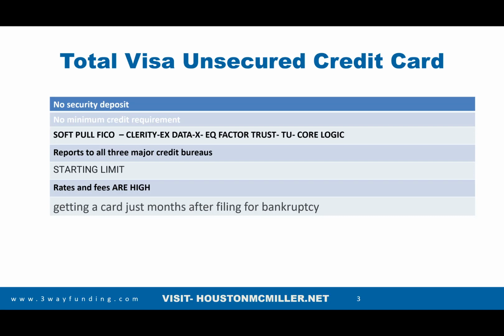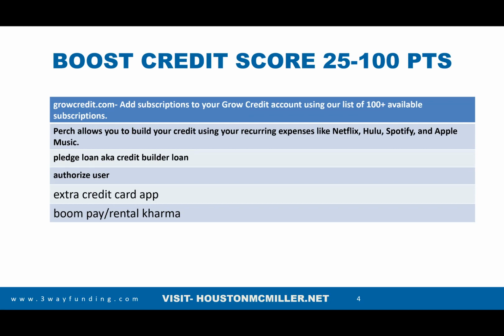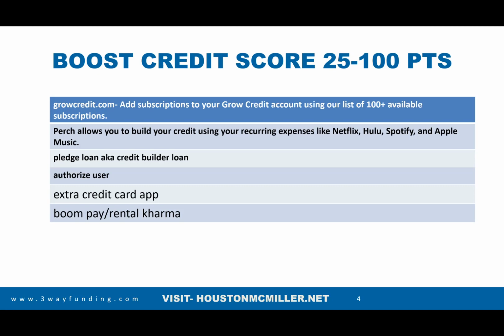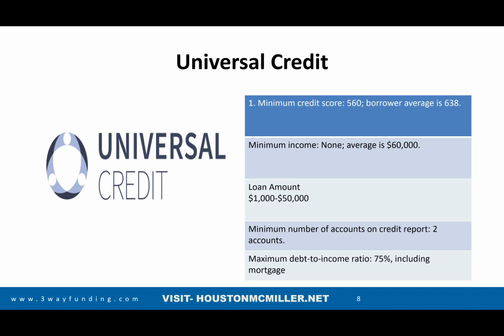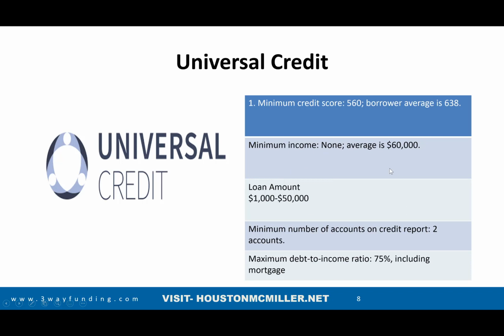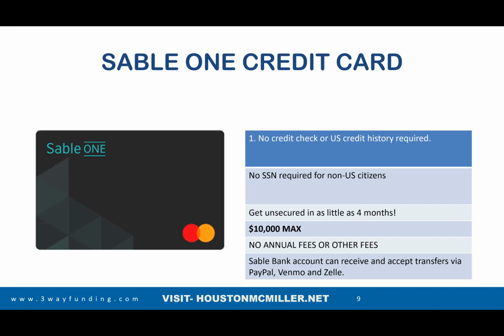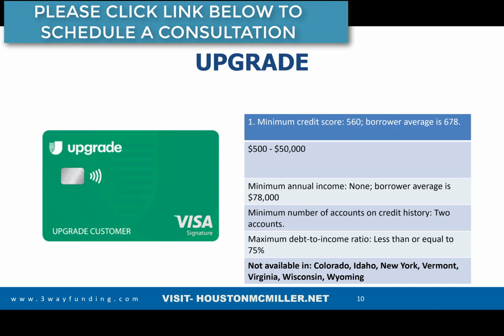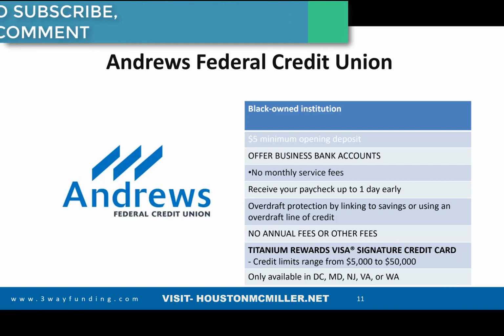Total Visa Credit Card Reviews 2021: How To get $25k Total Visa Unsecured Credit Card For Bad Credit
00:15 Total Visa Credit Card Reviews 2021